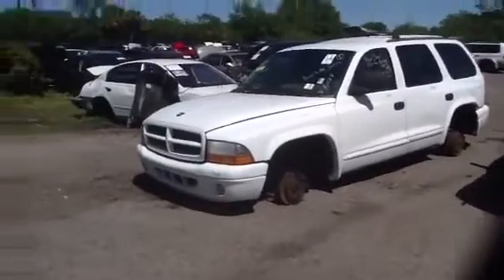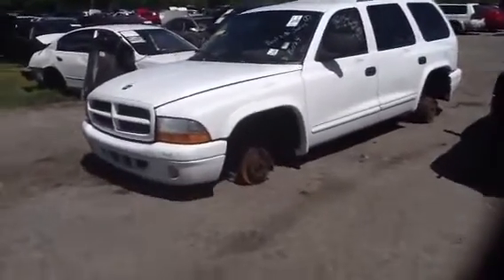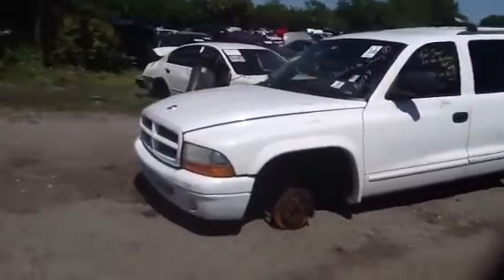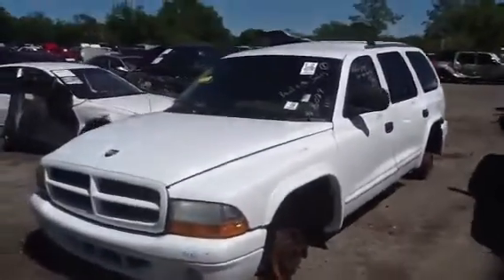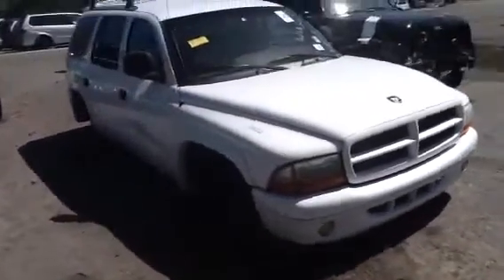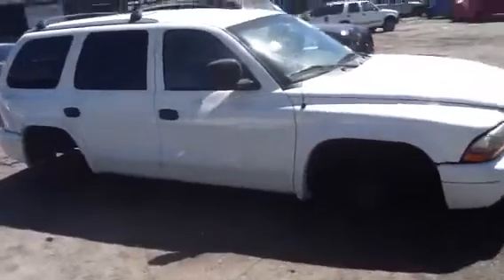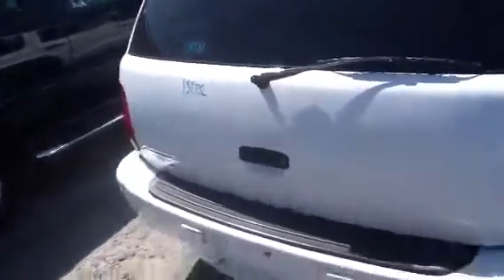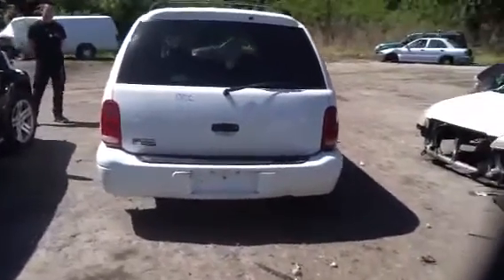13C02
2000 Durango 5.9L